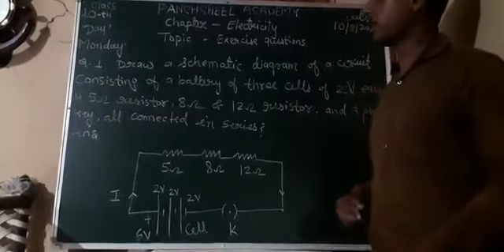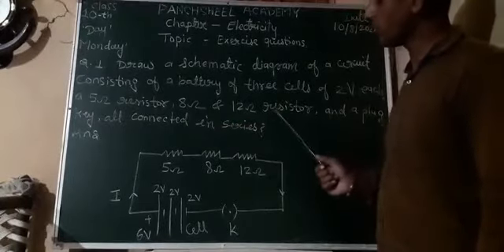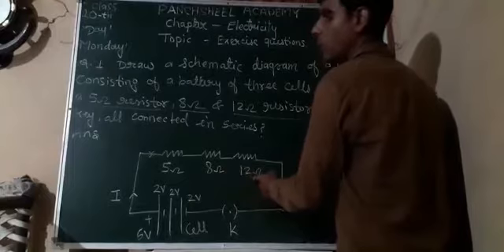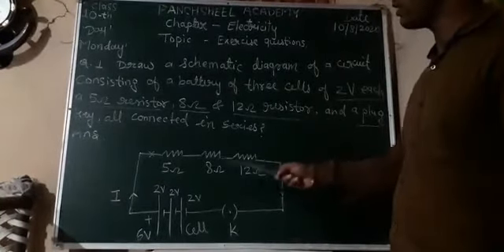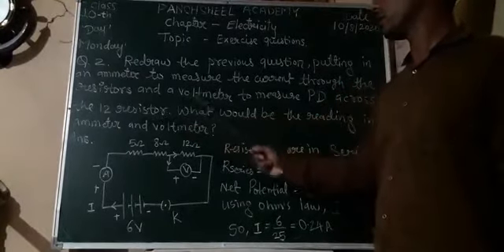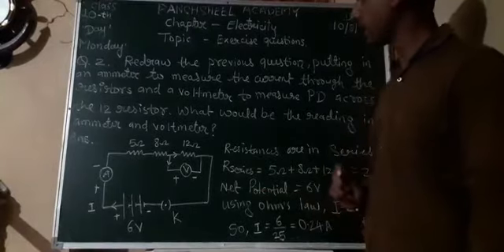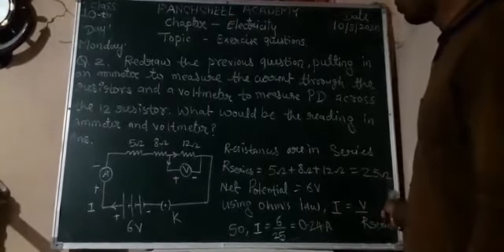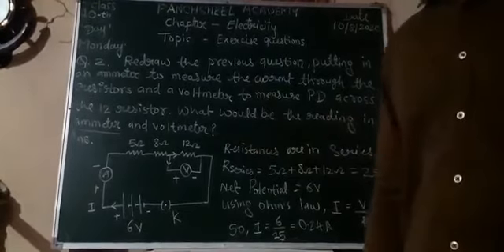Class 10th Physics Part 1